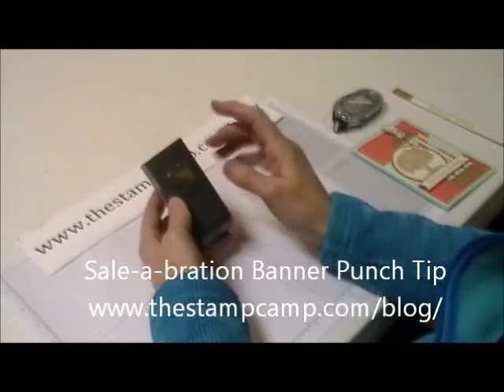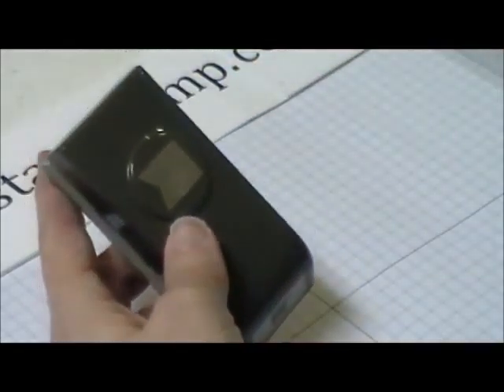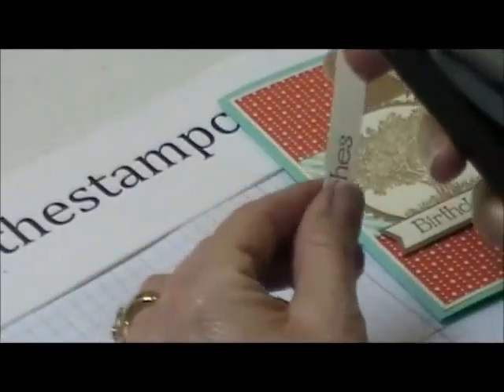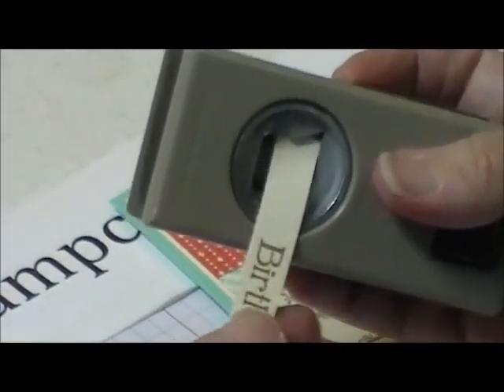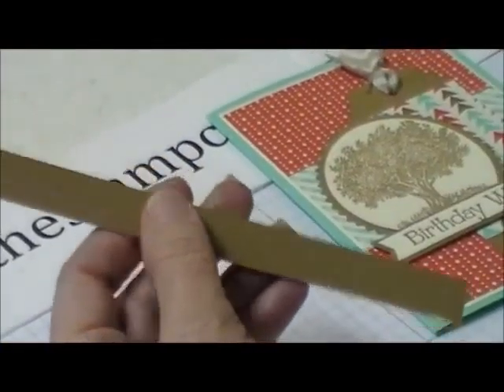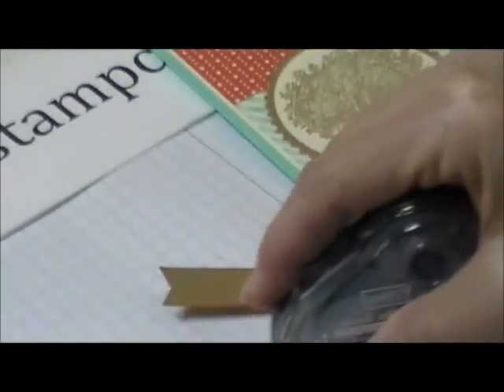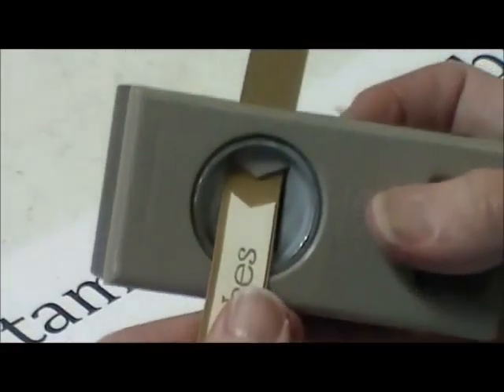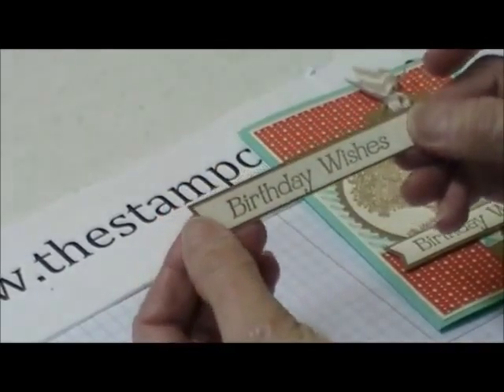Sale-a-bration FREE Banner Punch Tip